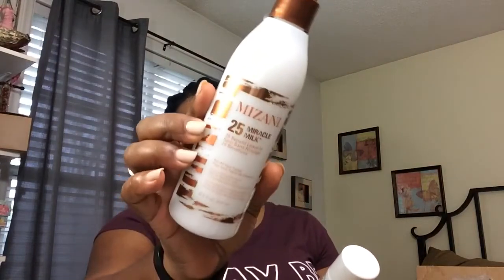Ulta & Sephora Haul